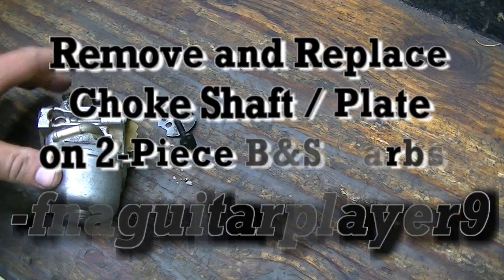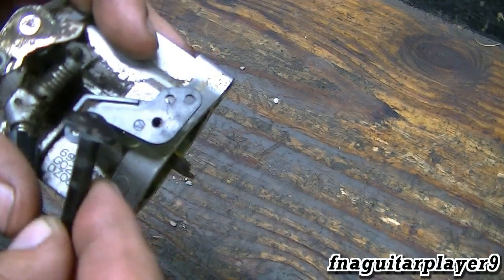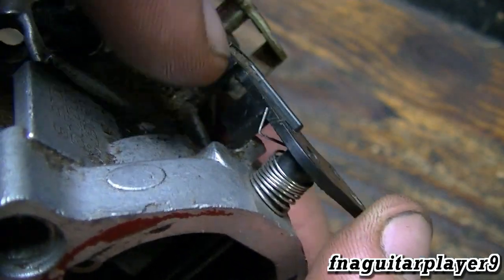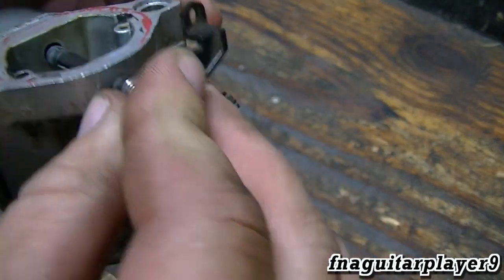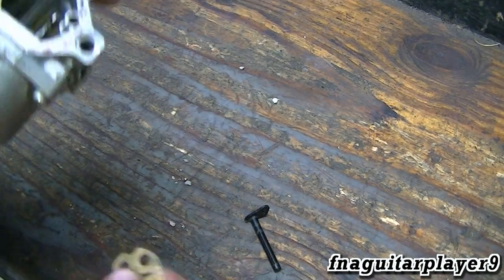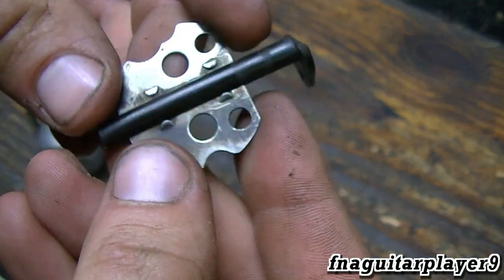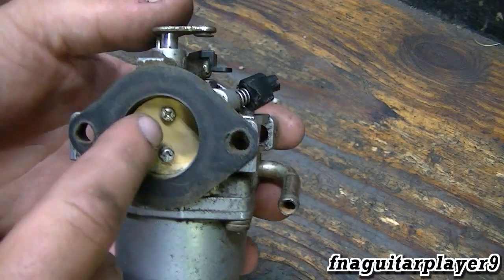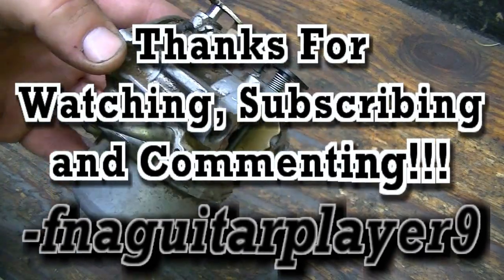How To Remove / Replace Plastic Choke Shaft on Briggs 2 Piece Carburetors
I've been asked to show this before, figured I'd make a video showing how to change out the plastic choke shaft on Briggs and Stratton 2 Piece Carburetors.